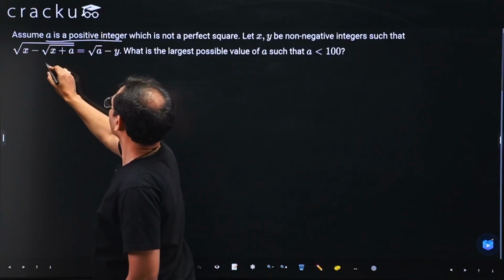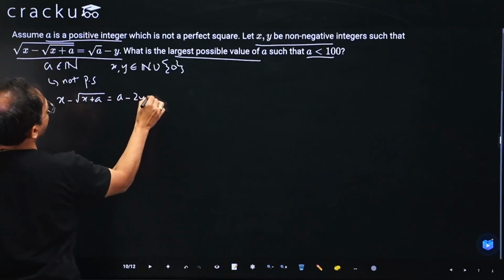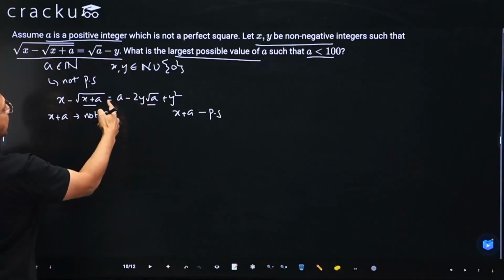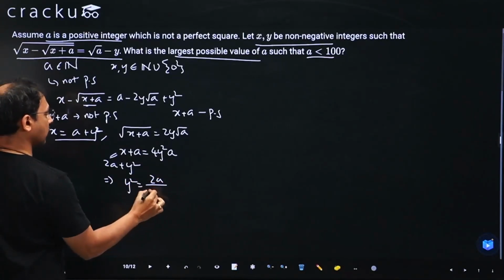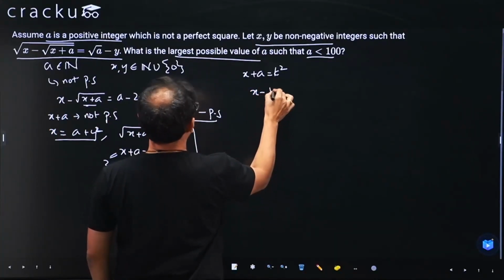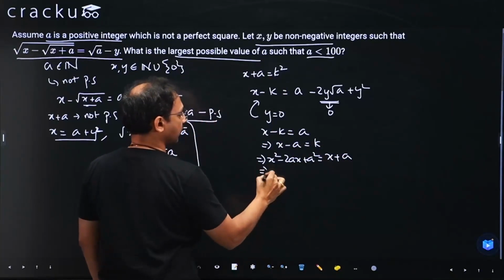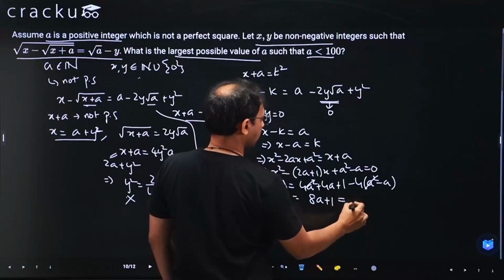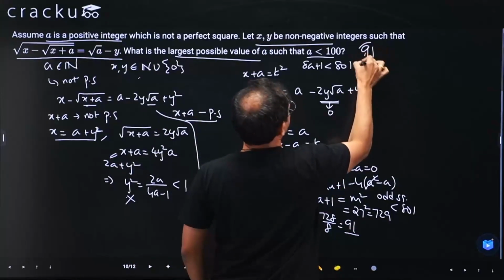Most People Get This Wrong 🙃| Math olympiad questions | JEE Advanced | JEE Mains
Solve this Square Root Equation the Smart Way 😎 | | Math olympiad questions | JEE Advanced
The Tricky Problem That Stumps Most Students 🚨| Math olympiad questions | JEE Advanced | JEE Mains

Learn how to solve this specific math problem involving positive integers and the constraint of non-perfect squares. We break down the equation step-by-step to find the largest possible value for the variable a.

This tutorial is designed for students and math enthusiasts working through number theory challenges. We focus on the logical progression required to manipulate the equation, specifically looking at how x and y integers interact with the value of a. By isolating the variables, you will gain a clearer understanding of the underlying algebraic rules.

Following the logic presented, we determine the constraints on the integer variables to arrive at the solution. This method of simplifying the equation allows you to isolate the unknown variable effectively, providing a concrete answer to the problem statement.

Math problem solving encompasses various competitive exams and olympiads, including JEE, IOQM, RMO, and INMO. Students prepare for these challenges by focusing on foundational concepts in mathematics, tackling math olympiad questions, and analyzing past papers. Effective preparation involves understanding the intricacies of JEE advanced math and mastering problem-solving techniques. Engaging with IOQM solutions and discussions enhances comprehension, while aspiring candidates for the Indian olympiad qualifier in mathematics refine their skills through targeted practice and lectures.